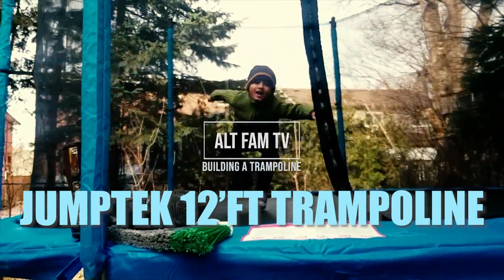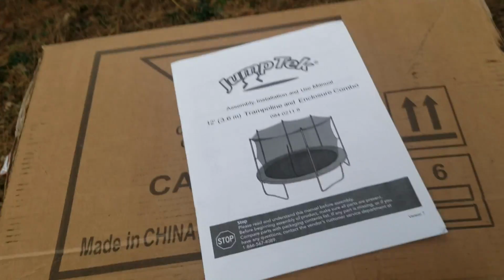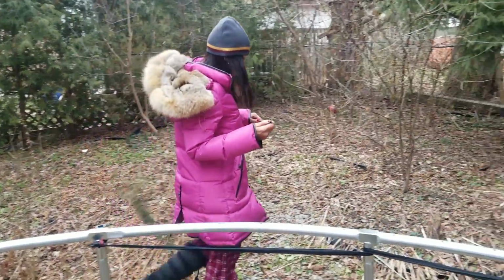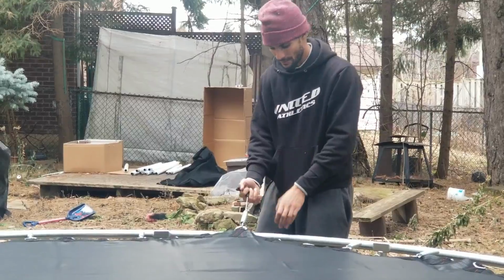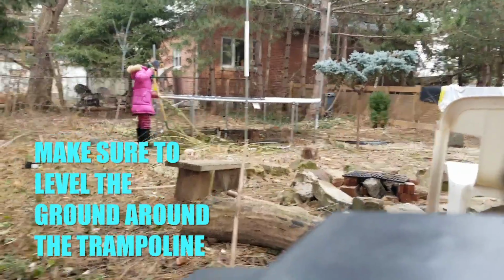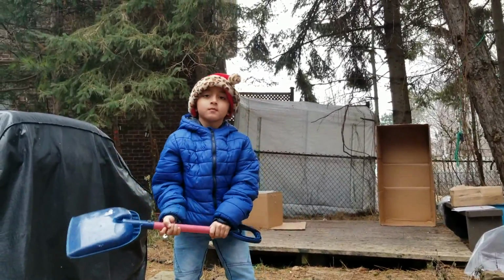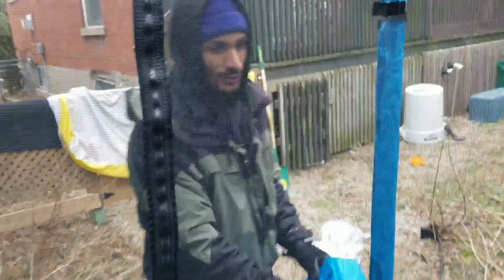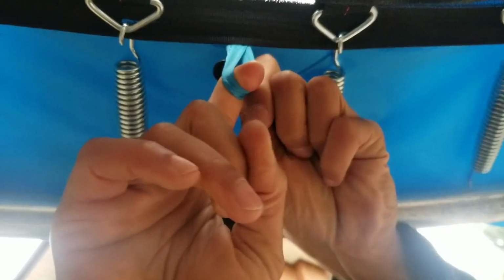HOW TO BULD A TRAMPOLINE - JUMPTEK TRAMPOLINE 12ft from Canadian tire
Every backyard needs a trampoline.  We picked up this 12 foot Jumptek trampoline on sale from Canadian tire for under $400.00.   It took about 6 hours total to build... over 3 days and has been worth it.  We picked the best time of year to do this... WINTER... IN CANADA... ... EH!

After seeing this it should take you 3-4 hours to assemble this Jumptek Trampoline.
these 3 tips will save some head scratching during assembly.

1.  The Round frame pieces slide into each other.
2.  When Installing the springs. Start Your first 4 springs with a cross section.
3.  Remember to skip every 6 springs when installing the safety net and everything will go
     smoothly.

You can pick one up a Jumptek Trampoline yourself at Canadian Tire